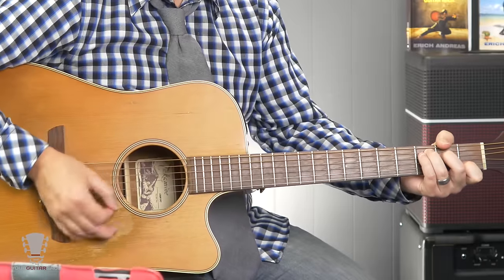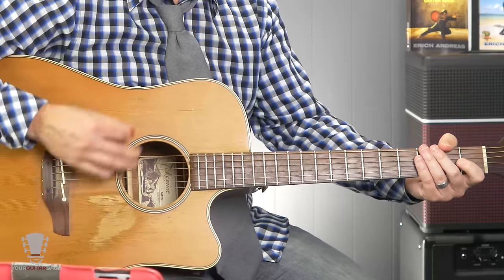Jambalaya by Hank Williams Two-chord Series Easy Guitar Lesson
In this guitar lesson you will learn how to play Jambalaya by Hank Williams. This is another tutorial on the Two-Chord video series.  Hope you enjoy this one my friends!

For more help with guitar and free resources check out today.

Join the Unstoppable Guitar System for $1, go here for all the details

Hit me up on my other social media sites with a follow over on these accounts too. :)

Thanks gang for all the love and support!  It means a lot to me.

e